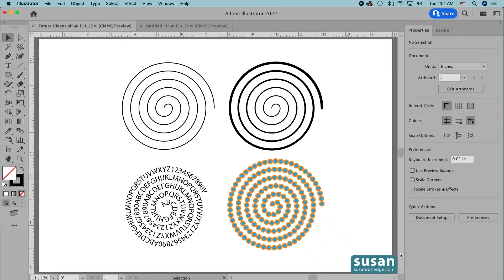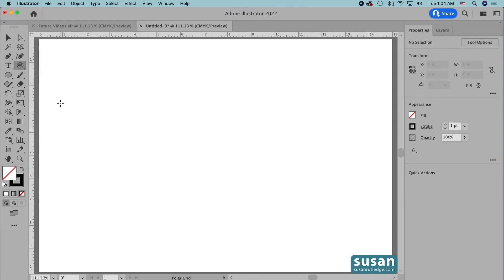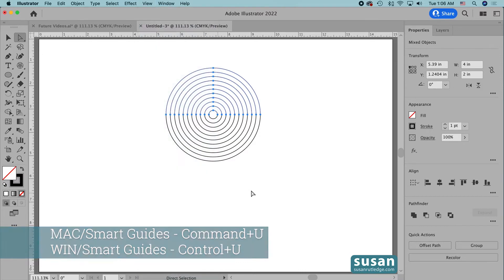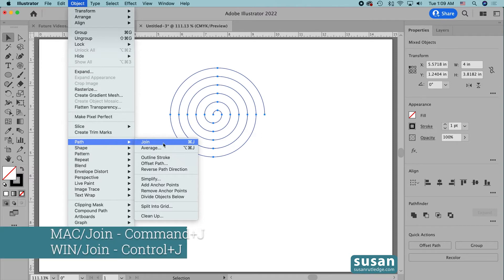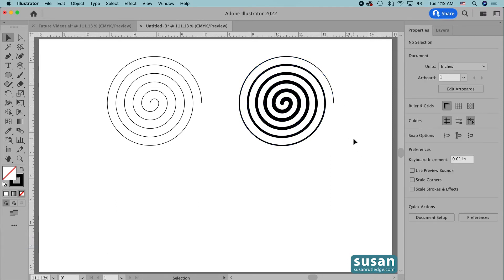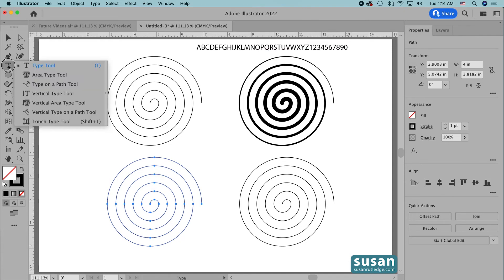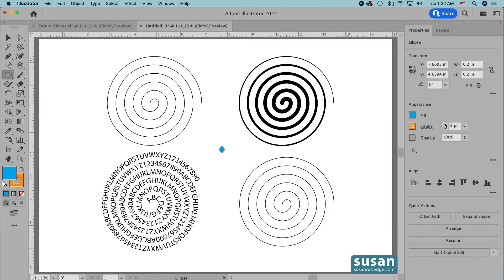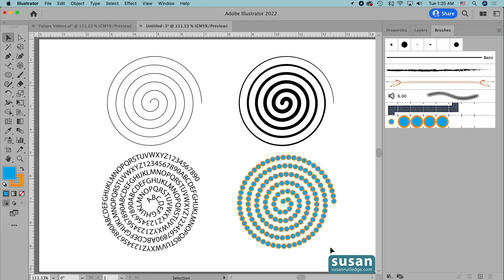How to Make a Linear Spiral in Adobe Illustrator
Learn how to easily create a Linear Spiral for your projects in Adobe Illustrator with Susan Rutledge's easy to follow tutorial. Start out with the Polar Grid Tool, make a few minor adjustments, and it's as easy as that! Keyboard shortcuts provided for both MAC and PC users.